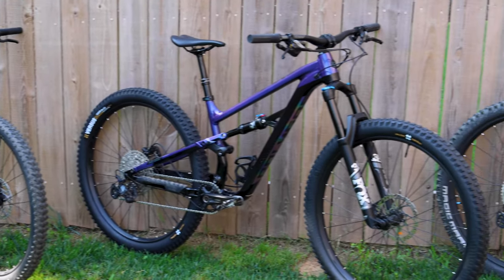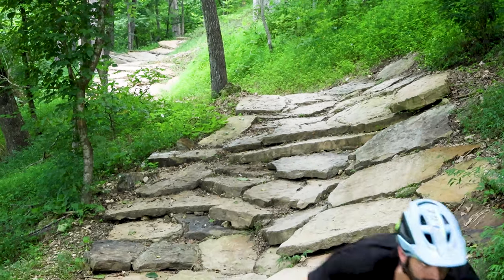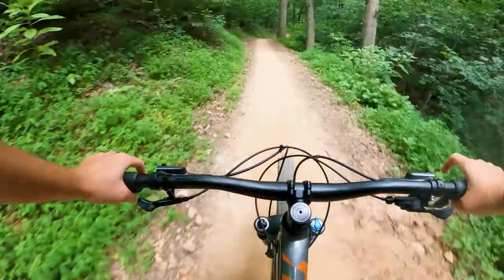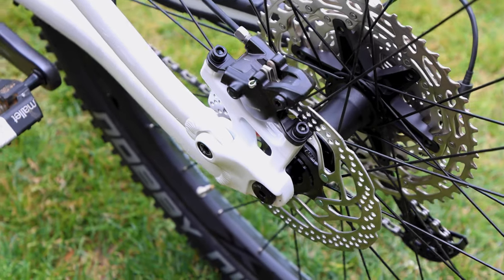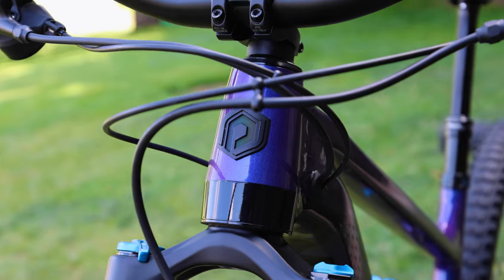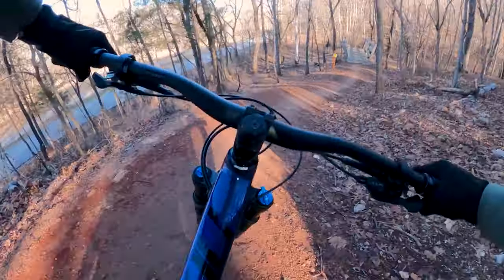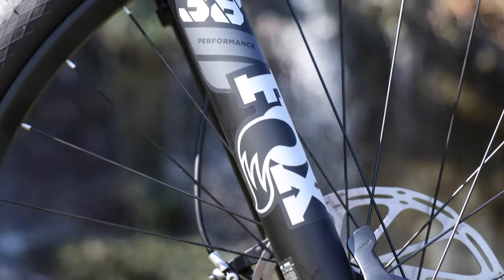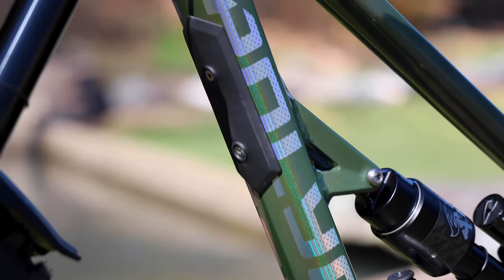2023 Polygon Mountain Bike Buyers Guide! | Which One Is RIGHT For You?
In This Video, Jared Compares all the XC, Downcountry, Trail, and Enduro Mountain Bikes from Polygon Bikes. In this in-depth guide, we take a look at the Syncline (Xtrada), Siskiu D, Siskiu T, and Collosus N9 to figure out which bike suits each style of MTB riding and terrain.

Check out the Bikes
Syncline C5